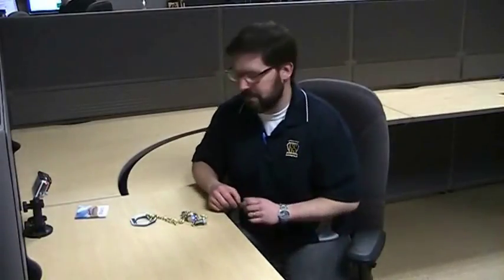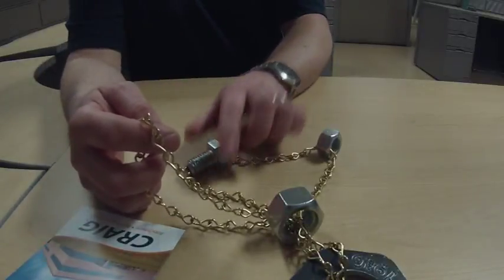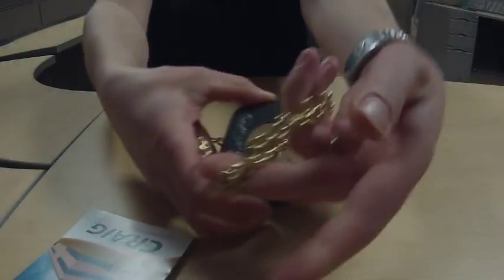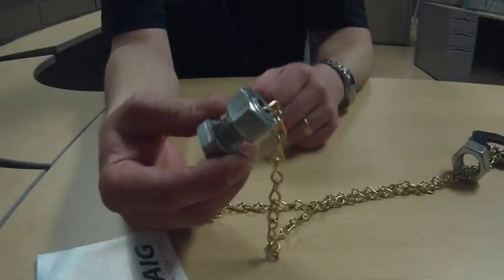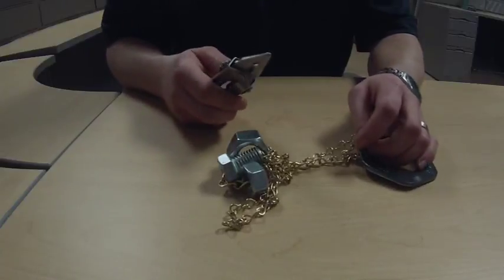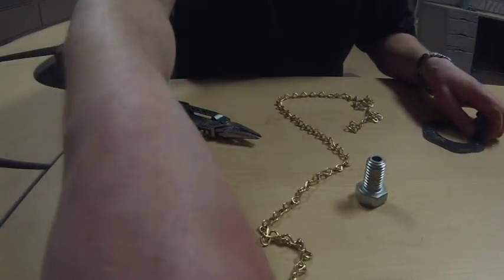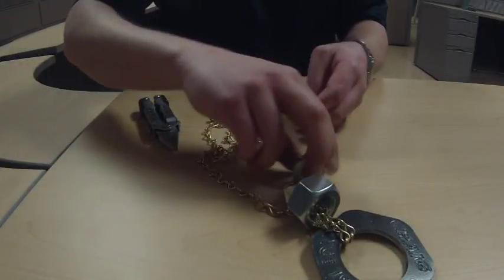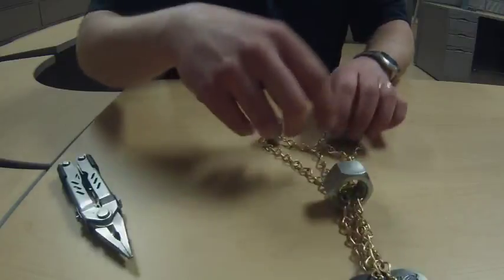Craig Manufacturing - Craig Tech Tip - Solving Our ConExpo Puzzle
Instructions on how to solve our mechanical puzzle we handed out at ConExpo 2014.